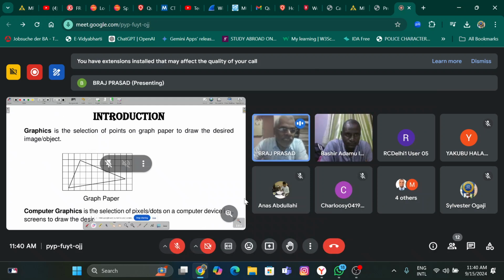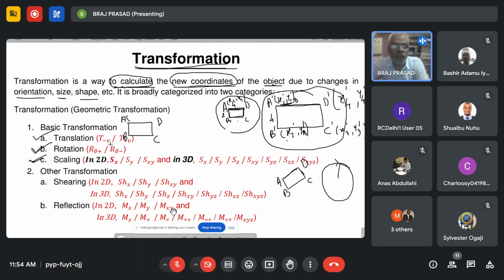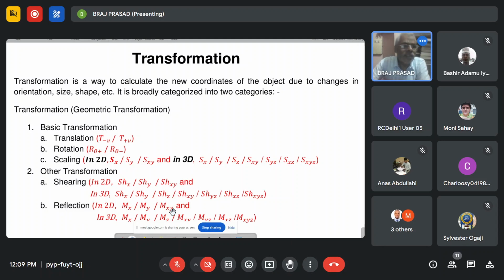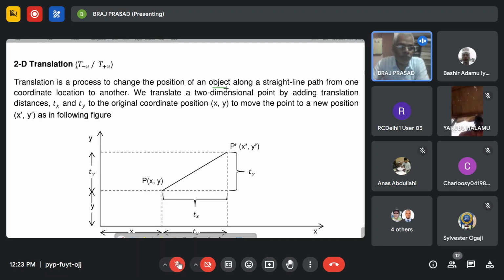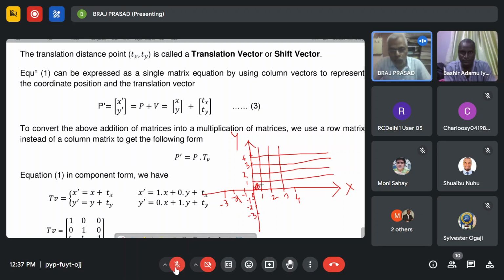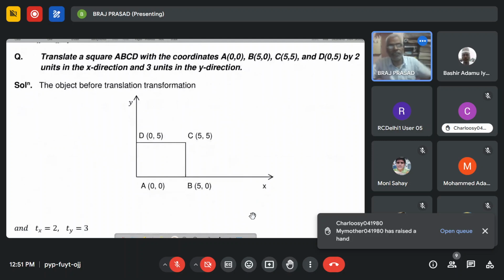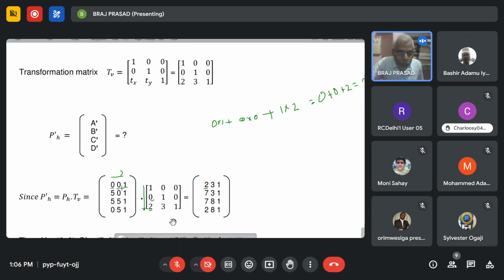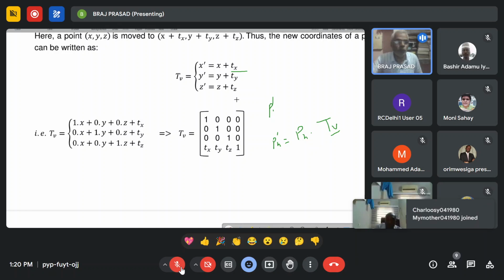Digital Image Processing and Computer Vision Day 1